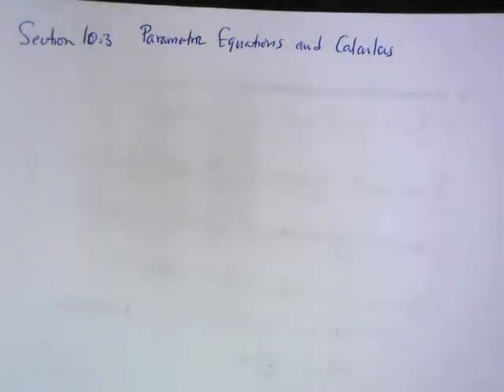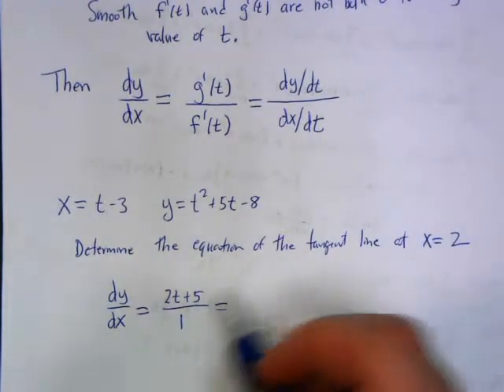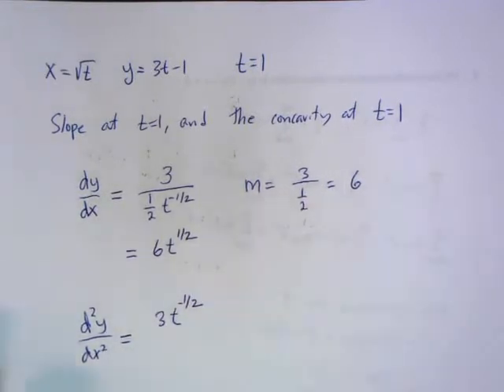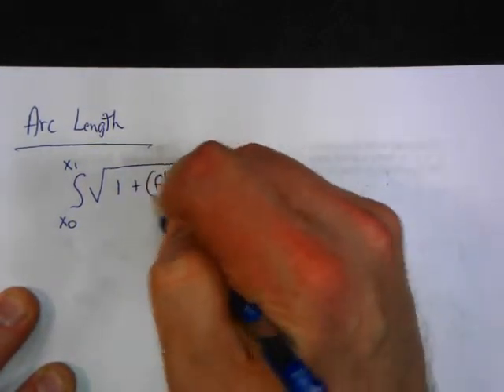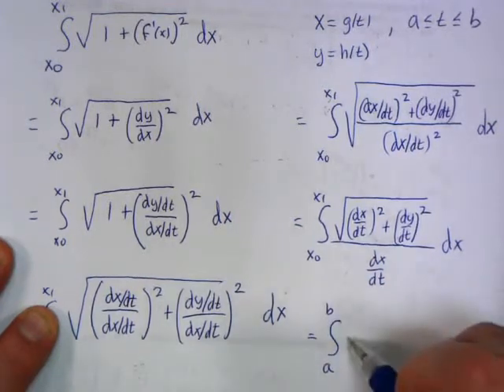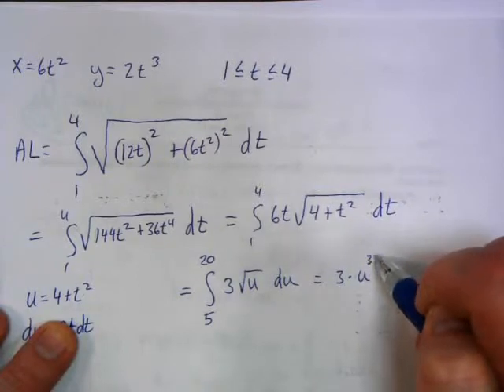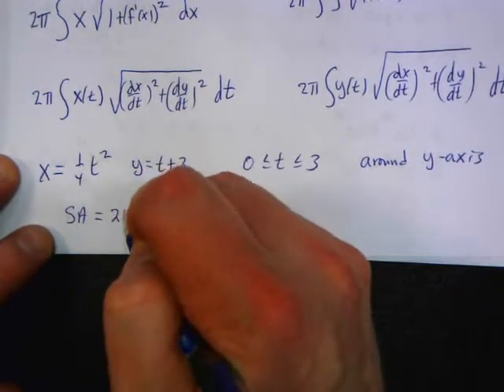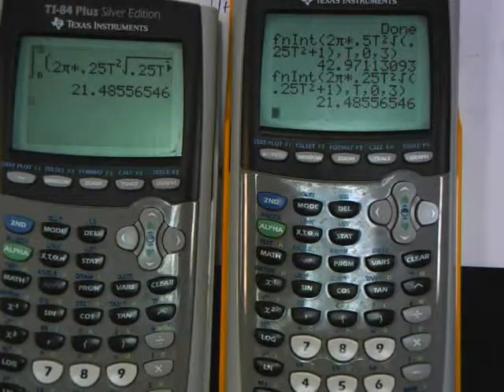Math1620 Larson Section 10-3